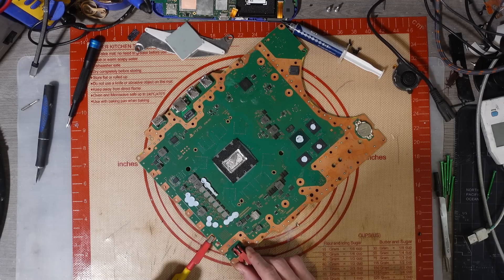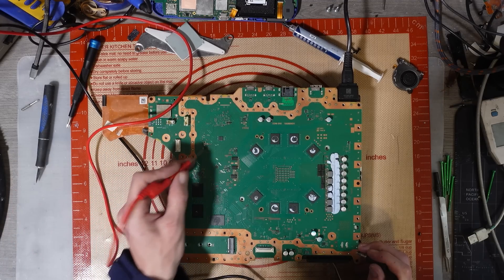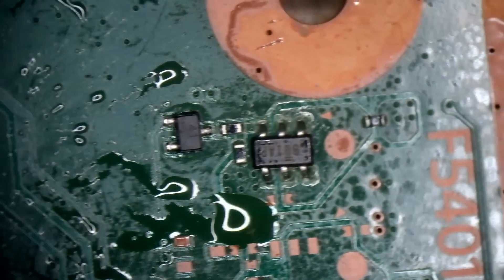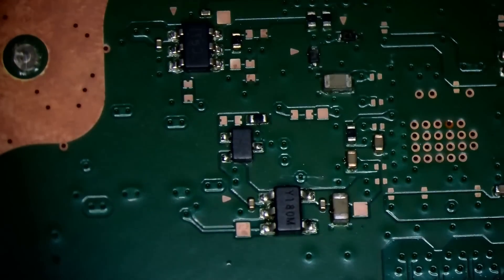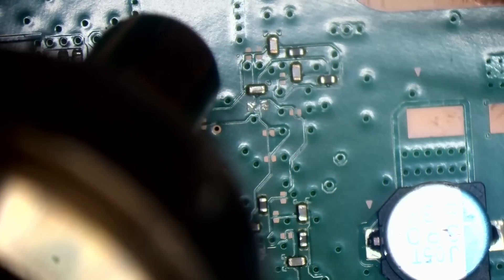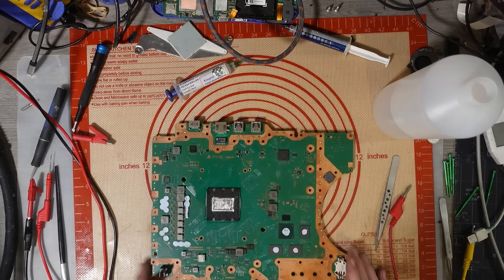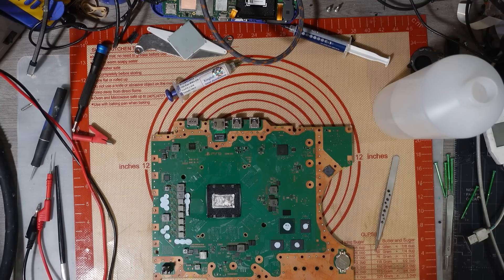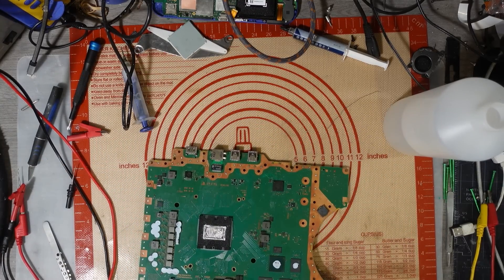Can I Fix This PS5 With No Power | PS5 Joblot Part 11